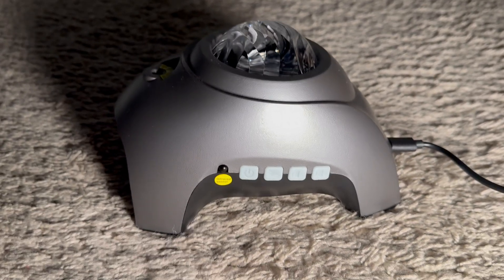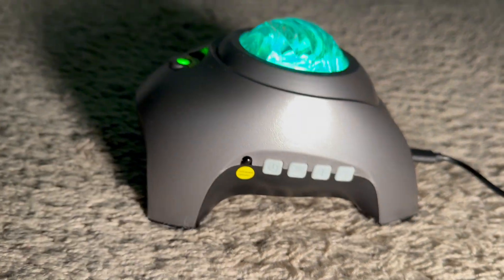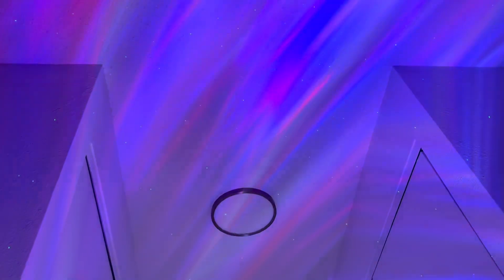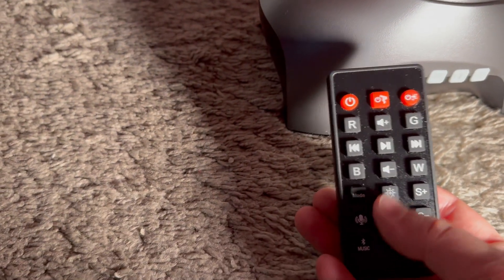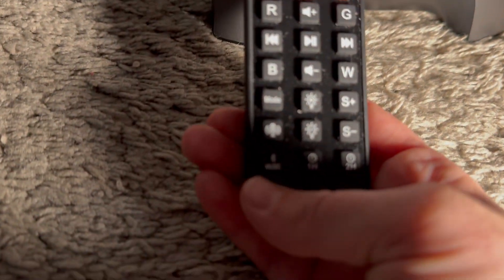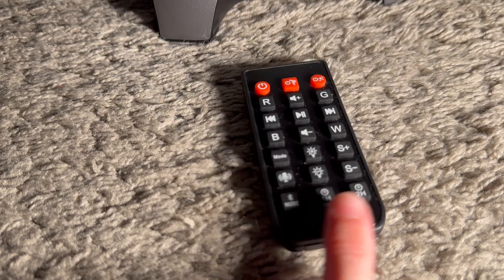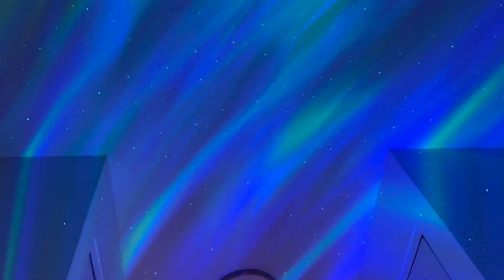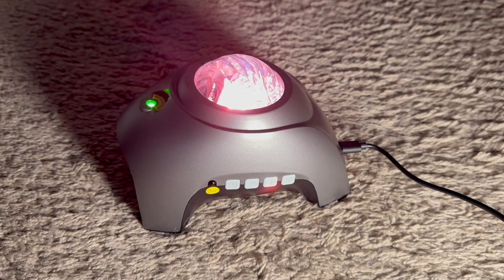Rossetta star galaxy projector - demo how to use it with the remote and various settings & bluetooth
PRODUCT DESCRIPTION
Star Projector, Galaxy Projector for Bedroom, Aurora Projector with Bluetooth Speaker and White Noise, Night Light for Kids Room, Adults Home Theater, Ceiling, Christmas, Room Decor by Rossetta